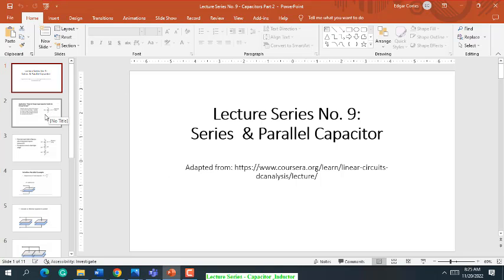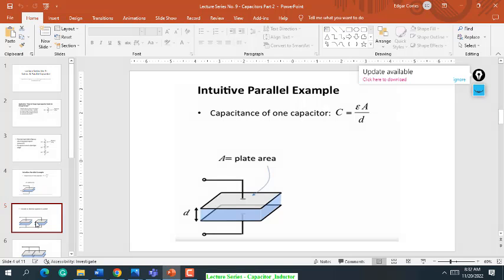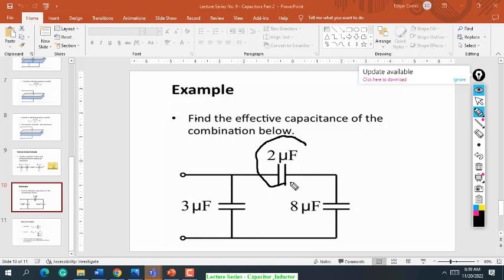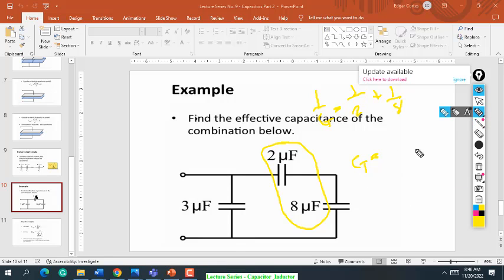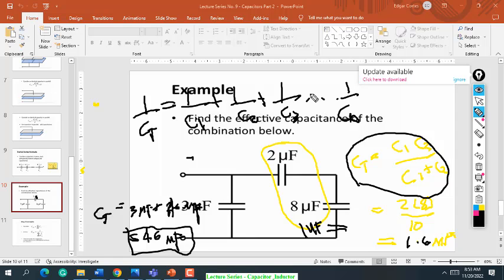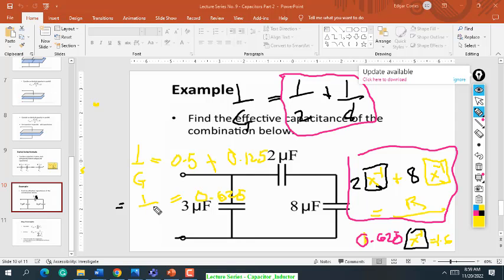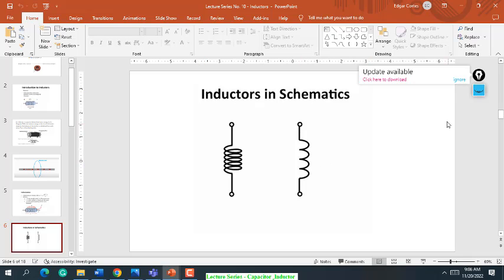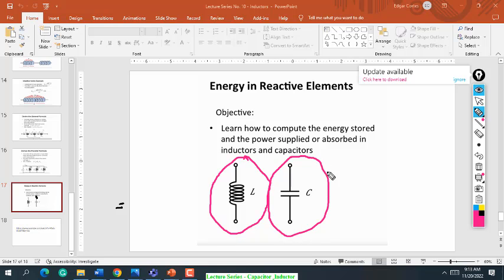Lecture Series Capacitor and Inductor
Lecture Series   Capacitor and Inductor, analysing series and parallel inductors and capacitors.